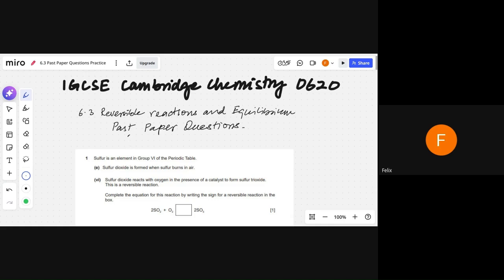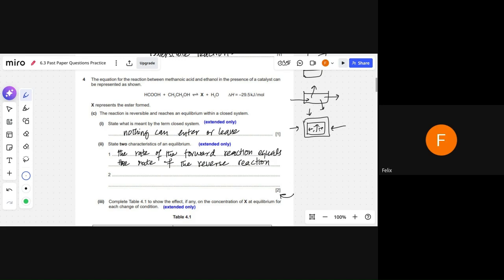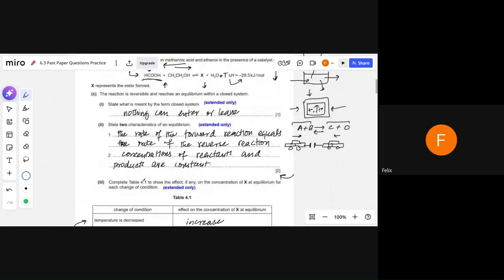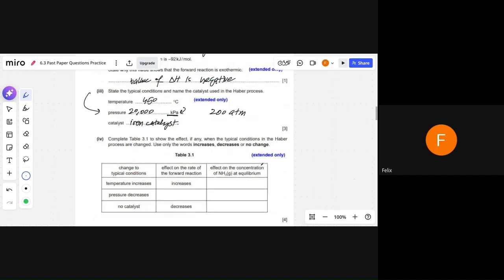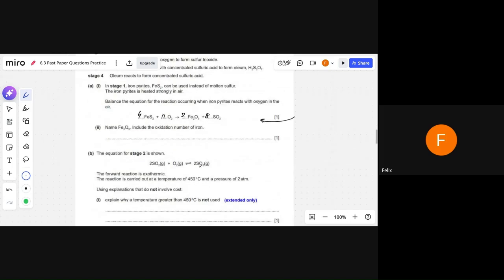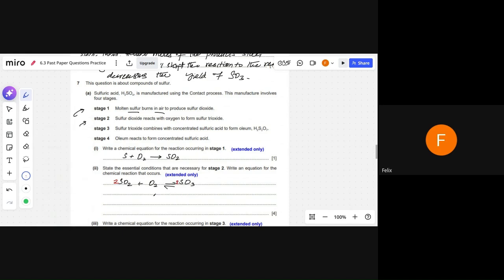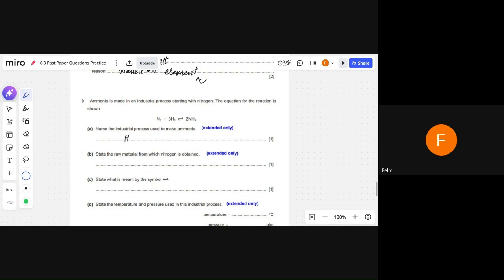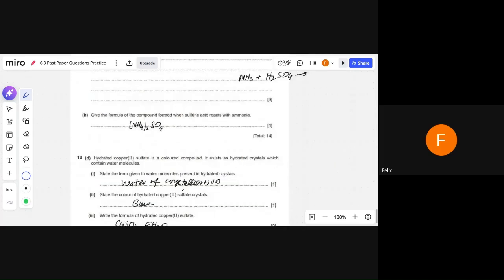6.3 Reversible Reactions & Equilibrium Past Paper Questions IGCSE Chemistry 0620 Worked Solutions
Understanding equilibrium is one thing — writing the answer the mark scheme wants is another. In this video I work through real Cambridge IGCSE Chemistry (0620) past paper questions on reversible reactions and equilibrium, topic 6.3, step by step.
We go through typical exam questions: explaining what dynamic equilibrium means, predicting how the position of equilibrium shifts when concentration, pressure or temperature changes, explaining why a catalyst doesn't shift equilibrium, and Haber process questions. I'll show you the exact phrasing examiners give marks for, and the common mistakes that lose them.
New to this topic? Watch the concept videos first — Part 1 (Core) Part 2 (Extended / Le Chatelier)
This is part of my full Cambridge IGCSE 0620 chemistry series — built for understanding, not memorising. New here? Start from 1.1